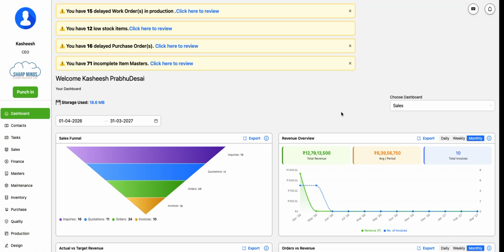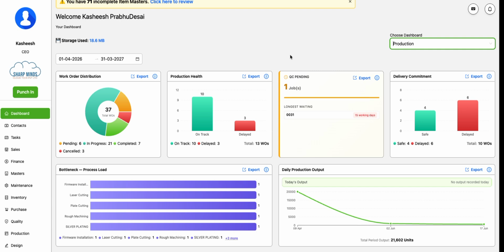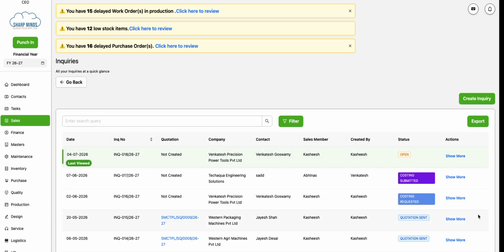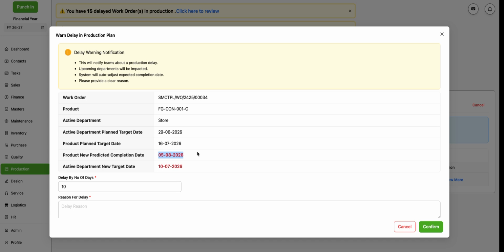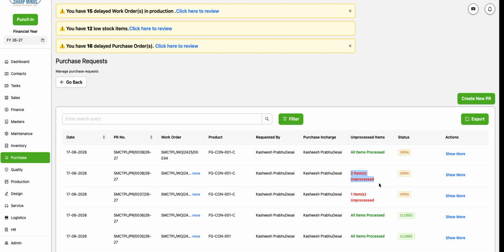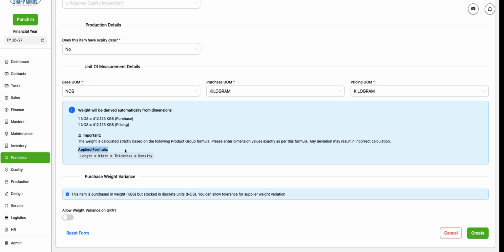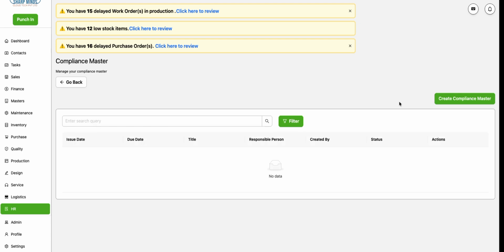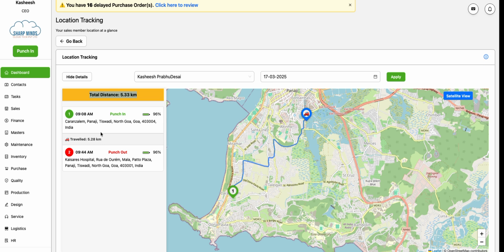MSME Sales Booster ERP Complete Walkthrough |Sales, Purchase, Inventory, Production, Accounts & More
Welcome to the complete walkthrough of MSME Sales Booster ERP, an all-in-one cloud ERP software designed for manufacturers, distributors, wholesalers, traders, and growing MSMEs.

In this video, you'll see how MSME Sales Booster helps businesses streamline operations, improve productivity, and gain complete visibility across every department—from inquiry to dispatch and accounting.

CRM & Lead Management
Sales Inquiries & Quotations
Sales Orders
Purchase Requisitions & Purchase Orders
Inventory & Warehouse Management
Batch & Lot Tracking
Production Planning & Manufacturing
Material Requirement Planning (MRP)
Bill of Materials (BOM)
Job Work Management
Quality Control
Dispatch & Logistics
Accounts & Finance
GST Ready Business Processes
HRMS & Employee Management
Attendance & Leave Management
Dashboards & Business Reports
Mobile & Cloud Access

Whether you're a small business looking to digitize your operations or a growing manufacturing company searching for a scalable ERP solution, MSME Sales Booster is built to simplify complex business processes while giving you real-time insights to make better decisions.

Why MSME Sales Booster?

✅ Cloud-Based ERP
✅ Manufacturing ERP
✅ CRM + Sales + Purchase + Inventory
✅ Production Planning & MRP
✅ HR & Payroll
✅ Accounting & Finance
✅ GST Ready
✅ Multi-Company Support
✅ Multi-Location & Warehouse Management
✅ Role-Based Access Control
✅ Real-Time Business Dashboards
✅ Mobile Friendly

If you'd like a personalized demo or want to learn how MSME Sales Booster can fit your business, get in touch with us.